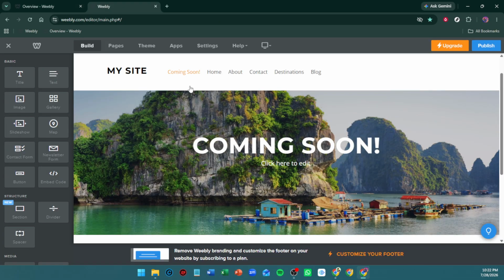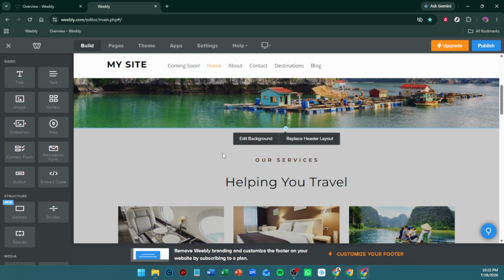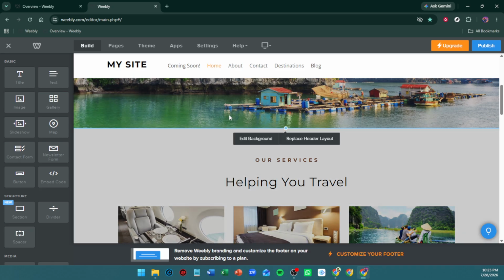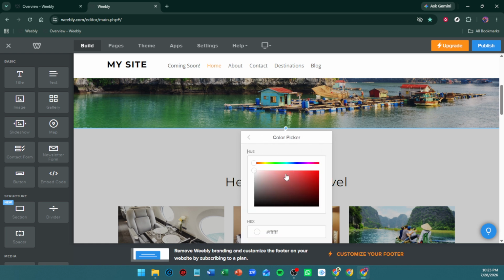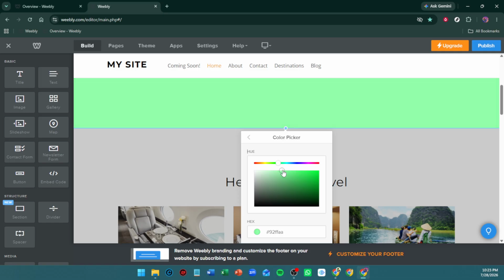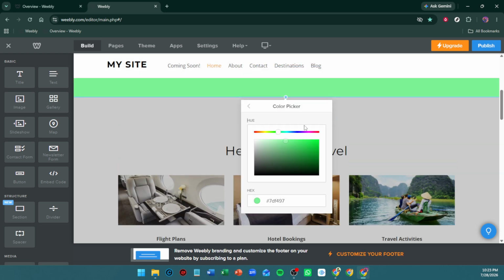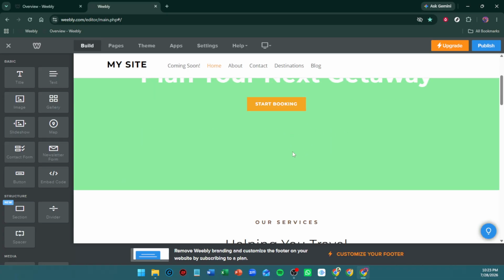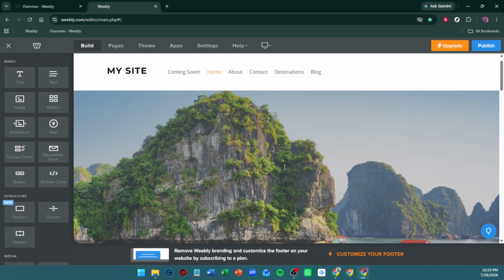How to Change the Background Color in Weebly [2026 Guide]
In today's video we cover: change background color in Weebly, Weebly background color tutorial 2026, how to change background color in Weebly step by step, customize Weebly website colors, edit website design Weebly, Weebly theme customization, website color settings Weebly, change section background Weebly, customize page backgrounds Weebly, Weebly design tutorial, edit website appearance Weebly, website branding guide, Weebly style editor tutorial, customize website layout, Weebly beginner guide, Weebly tips and tricks, Weebly full guide 2026, website builder training video, responsive website design, Weebly design customization, website customization tutorial, Weebly visual editor